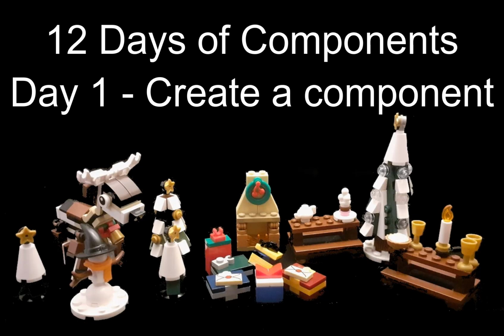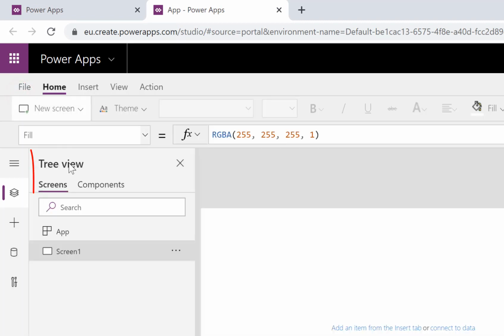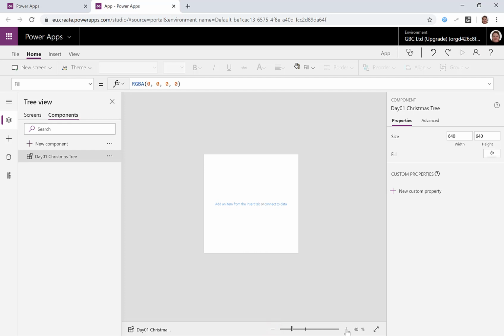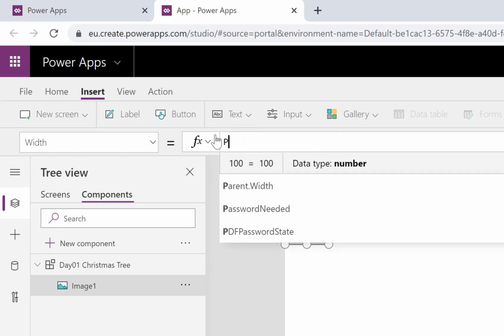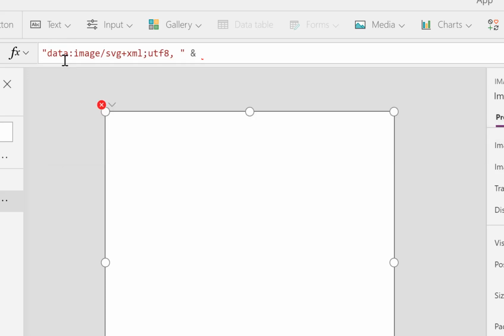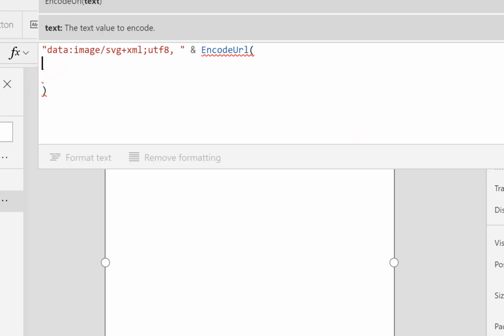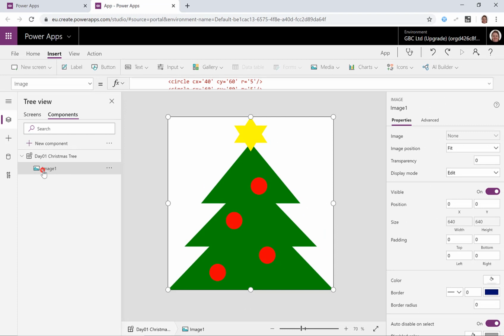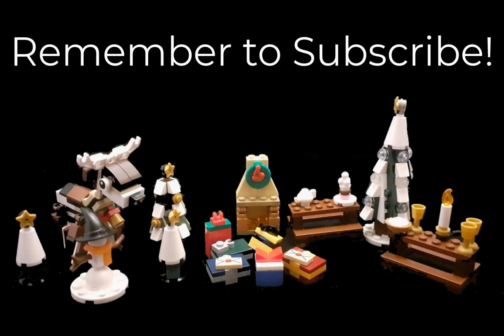Power Apps - 12 Days of Components - Day 1 Christmas Tree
Walk though of creating a simple app that draws an SVG Christmas Tree